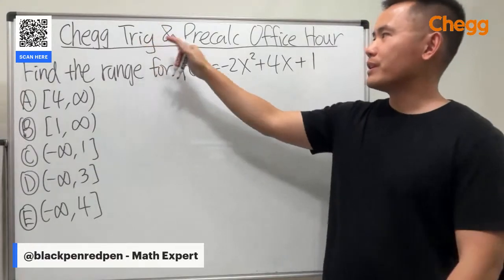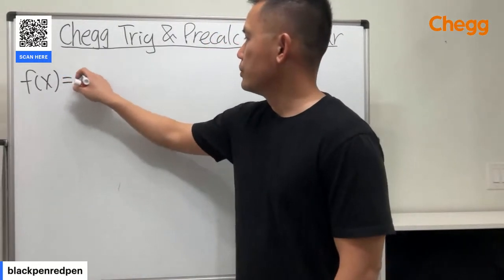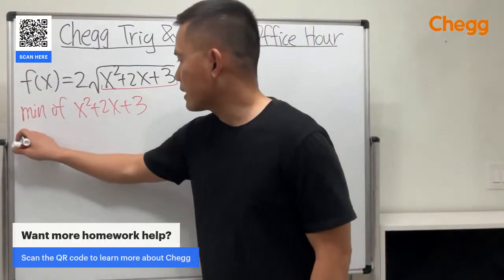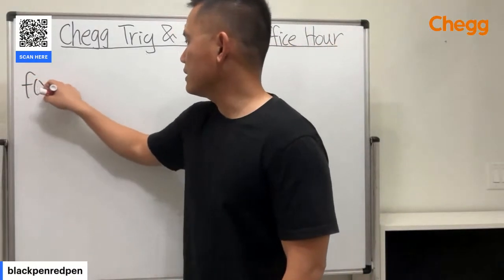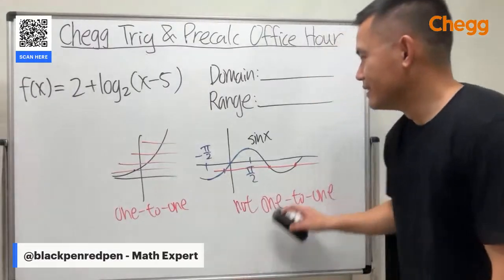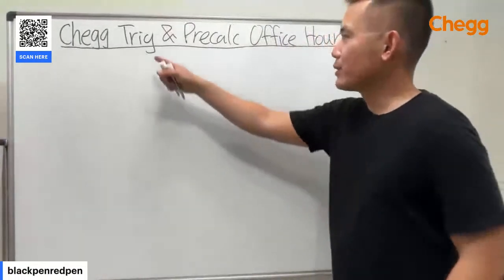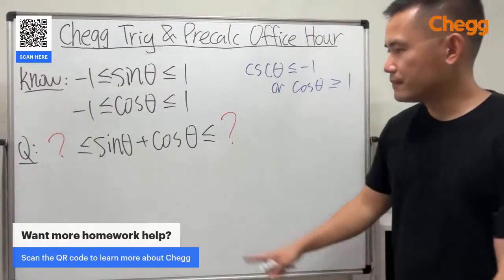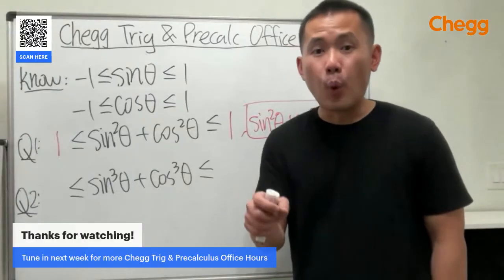Chegg Trig & Precalculus Office Hours with blackpenredpen